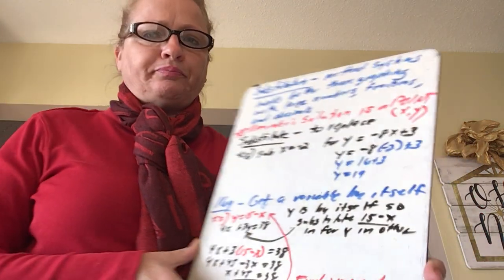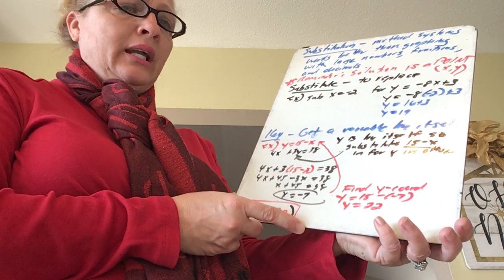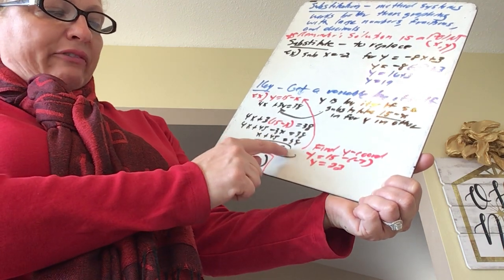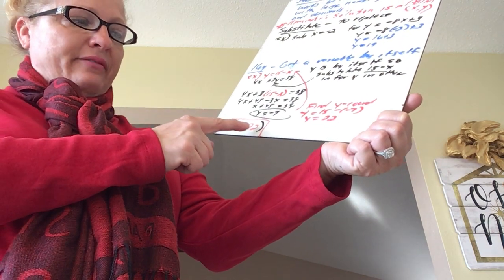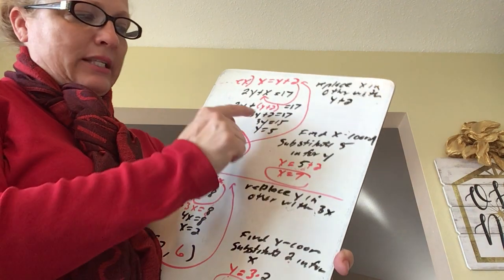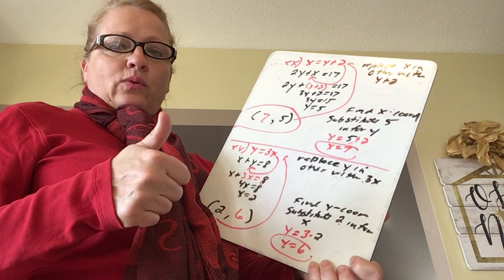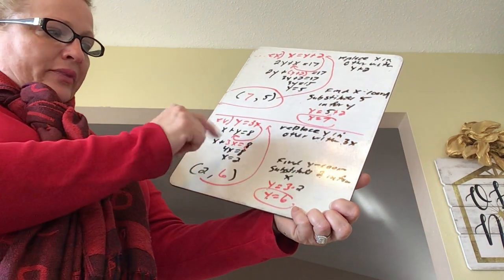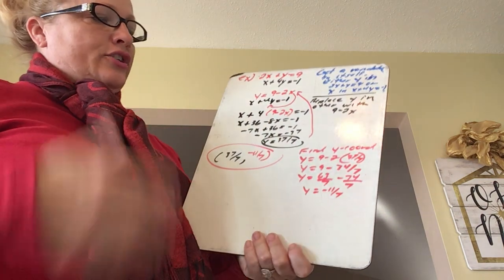Systems by substitution